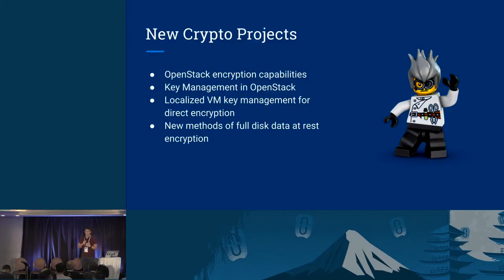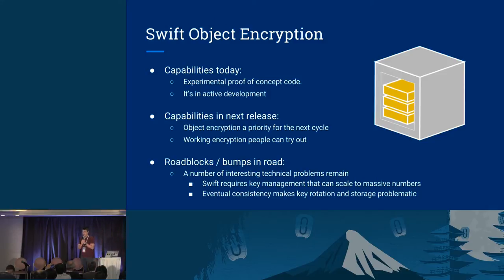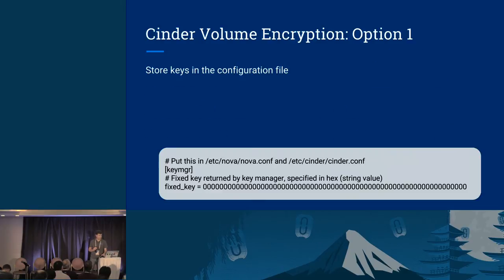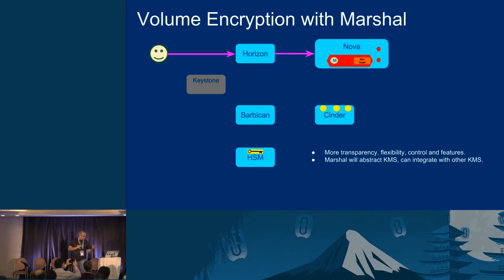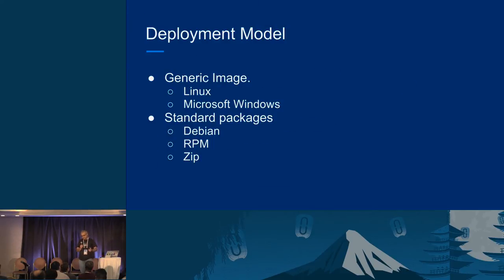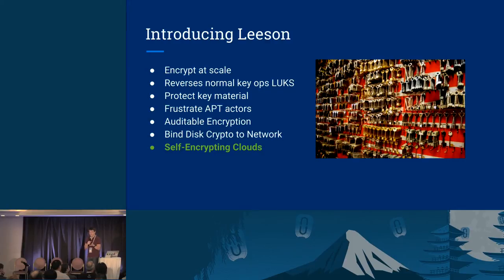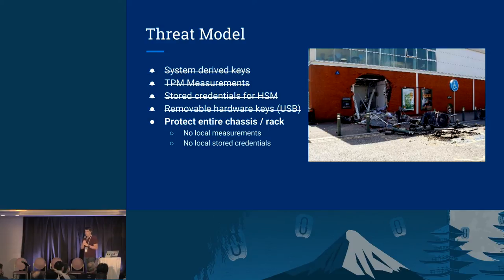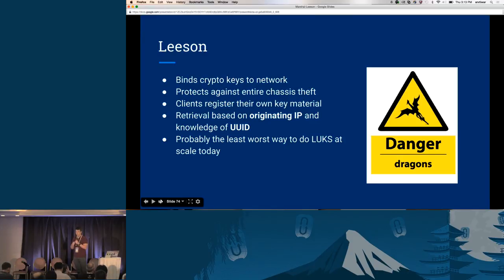Finally FDE - OpenStack Full Disk Encryption and Missing Pieces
Lets encrypt all the things!

Well, lets not, that's silly - but there's a lot of smart things we can encrypt, some of them require shiny hardware but quite a lot can be done through the clever application of existing software.

In this talk Robert proposes a two tiered encryption model to be applied to an OpenStack deployment.

Foundational- Full Disk Encryption. Encrypting everything on disk is non-trivial when managing large datacentres full of gear. In fact the complexity of this task normal